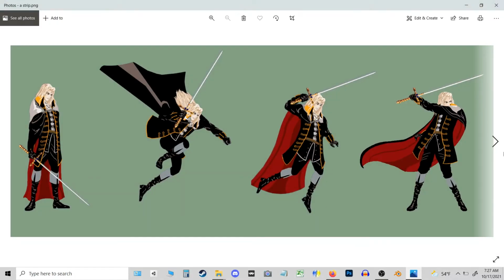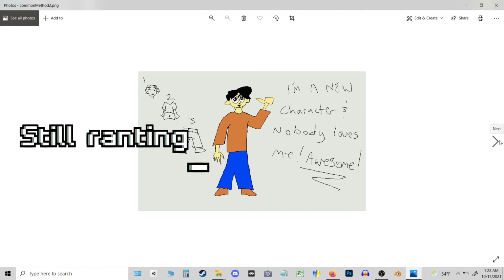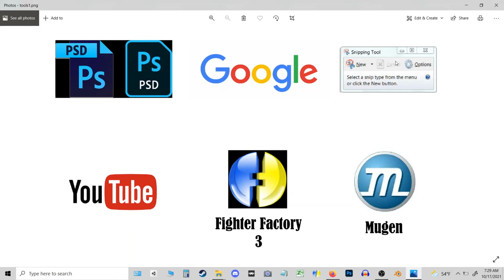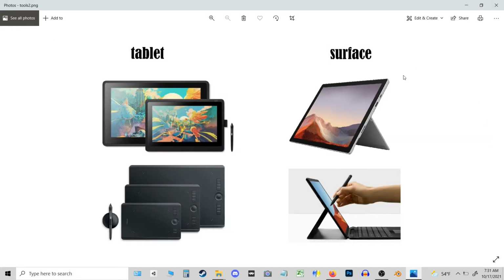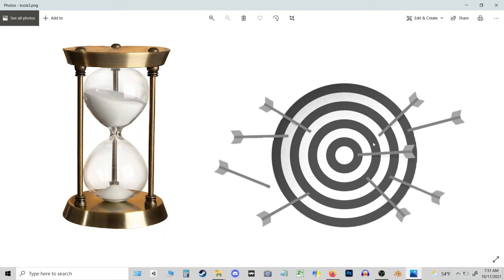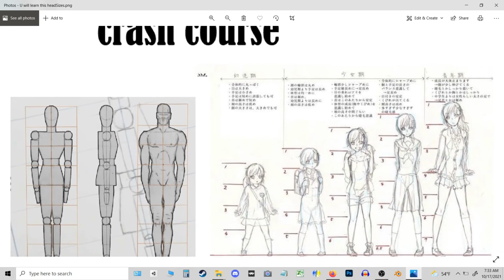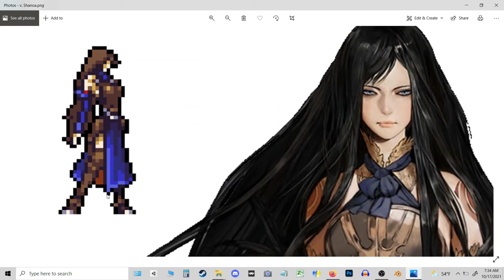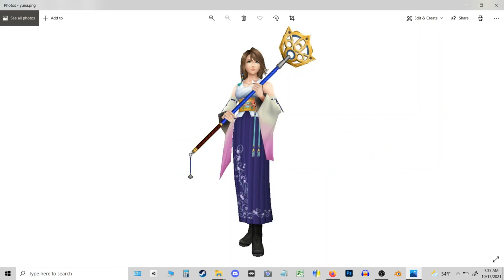MUGEN - How to Make HD Characters Part 1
This is a video introduction to a series on how to make HD characters for Mugen by utilizing techniques found in the professional world of animation and character design.